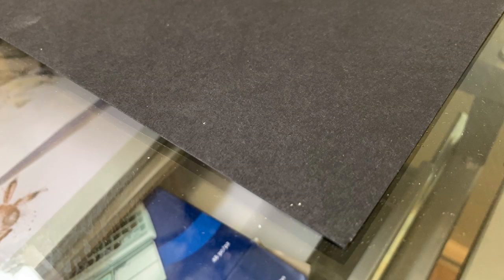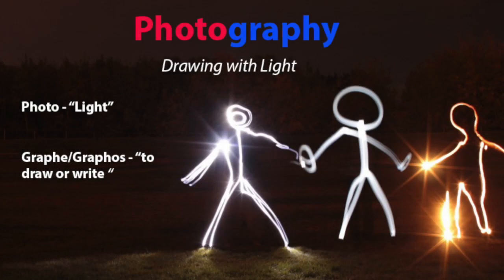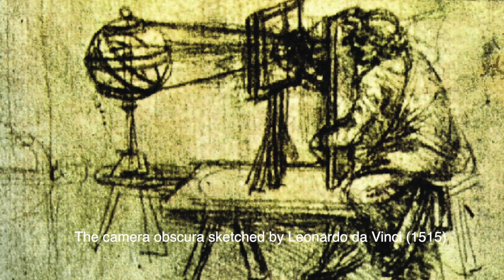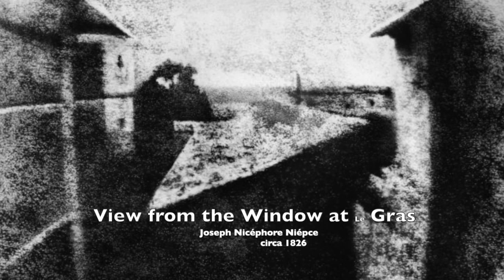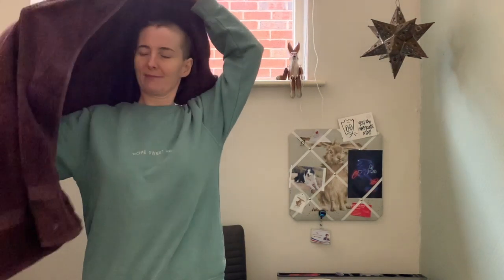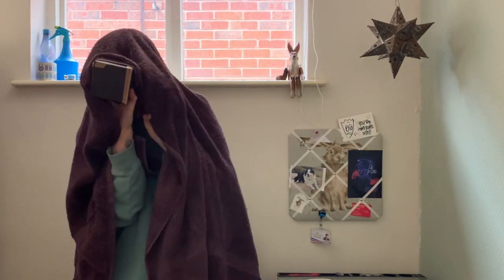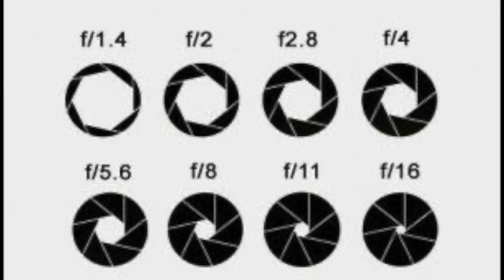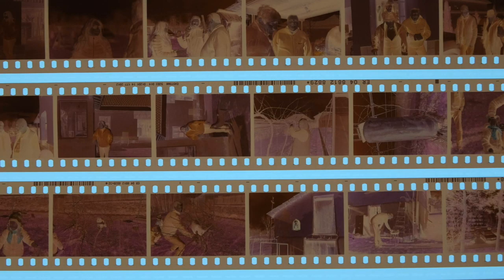pinhole uwis HD 720p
Niki Gandy from the Centre for Lifelong Learning in Stafford looks at the use of pinhole projection and shows you how to create your own camera in the latest of our homeschooling tutorials for KS3/4